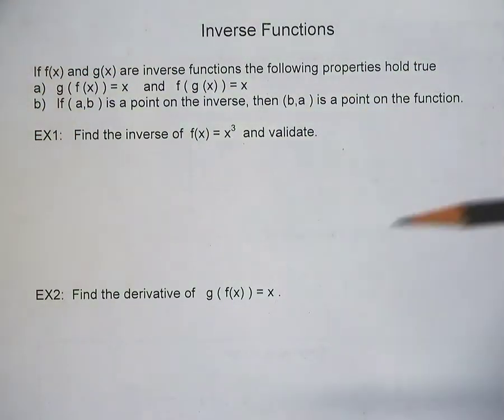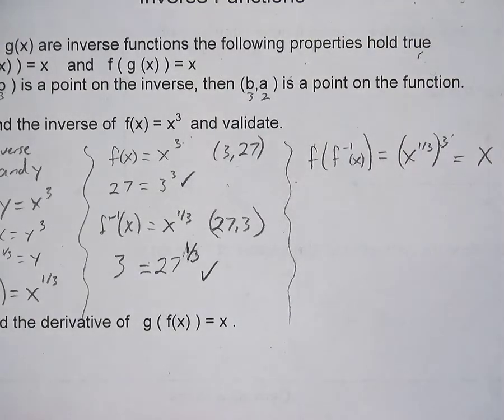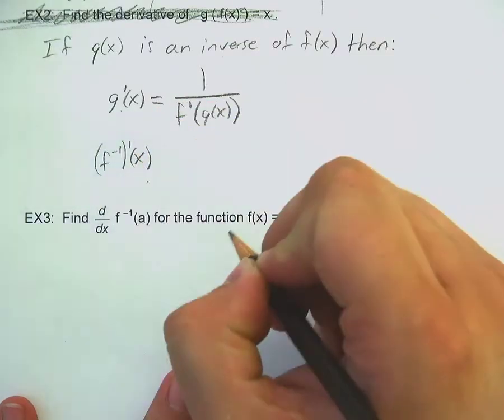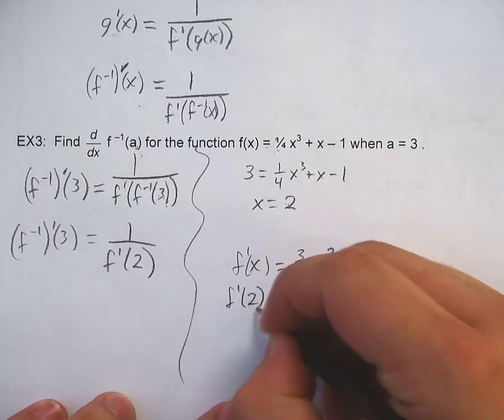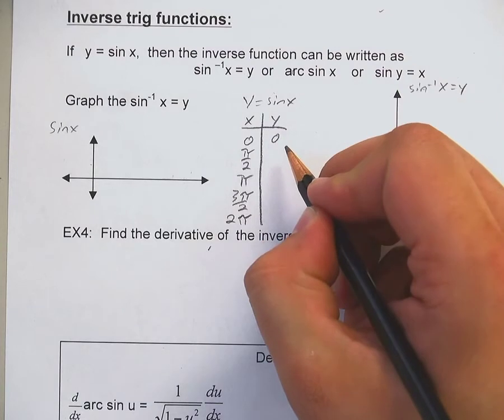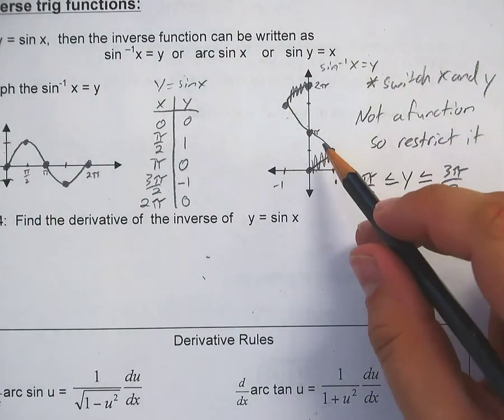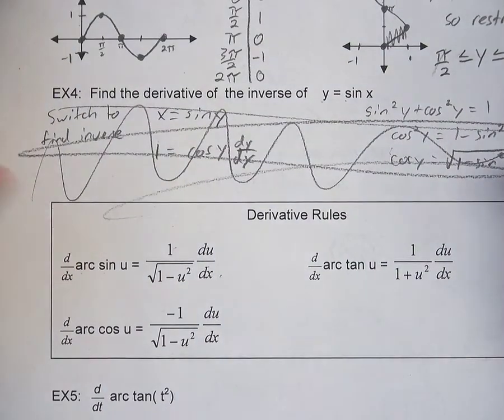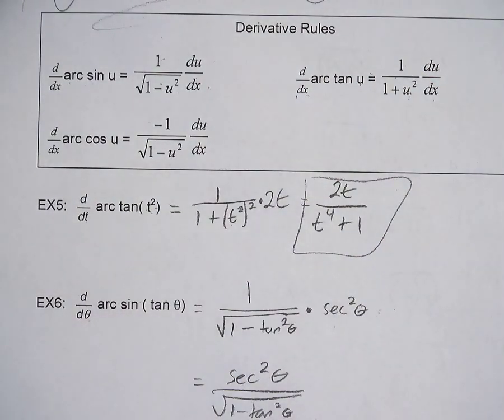Cal 49 Inverses